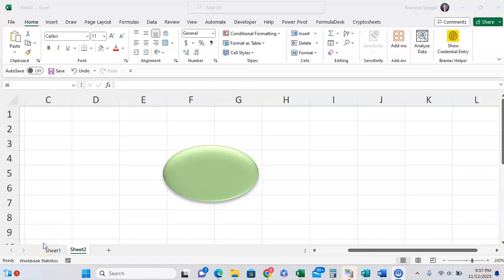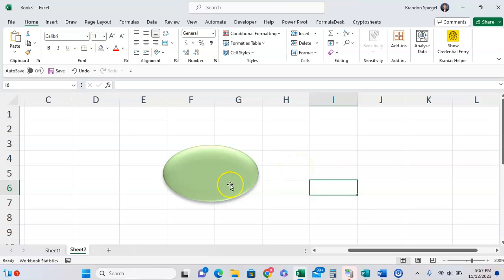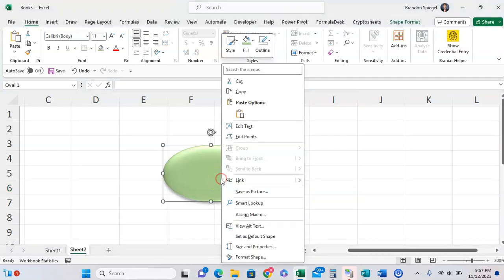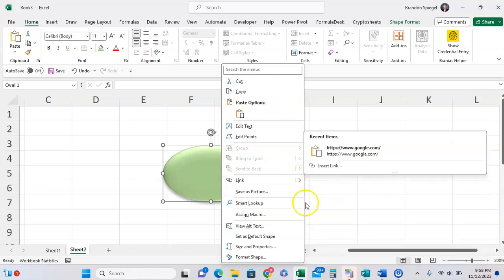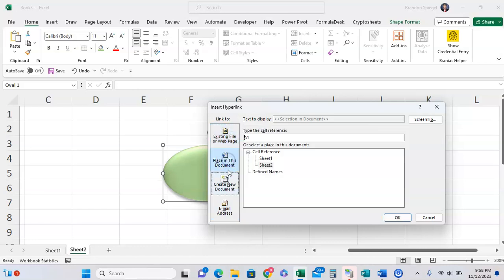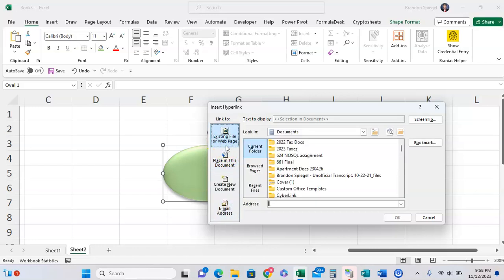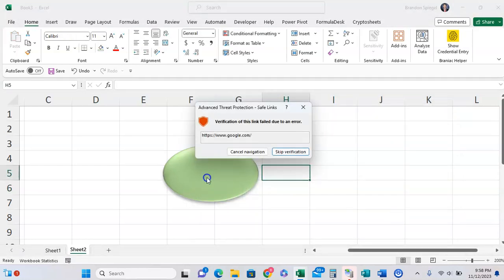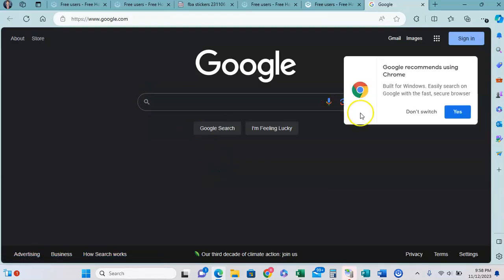How to Attach a Hyperlink to Shape in Microsoft Excel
In this tutorial, I just wanted to show you how you can attach a hyperlink to a shape in Microsoft Excel! This is awesome, because it makes it to where you can have an illustrative shape linked to something!